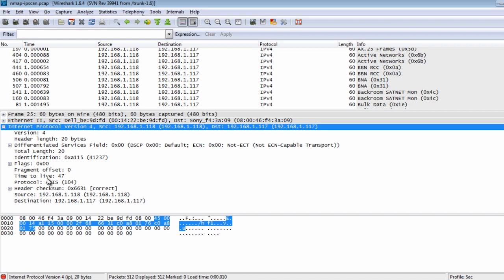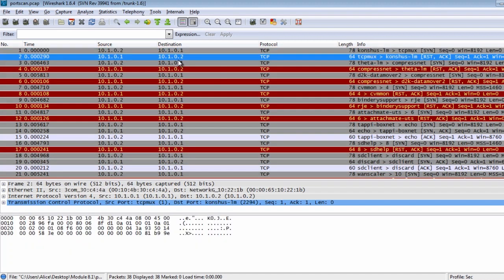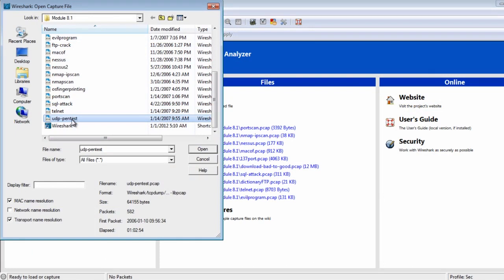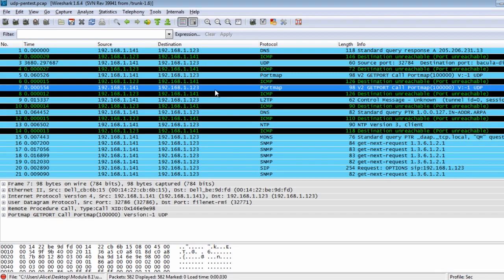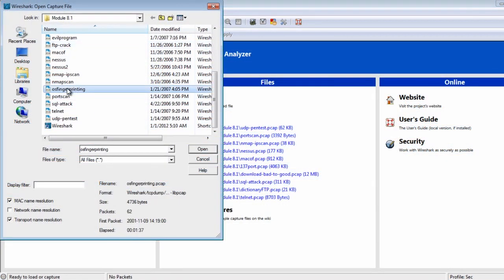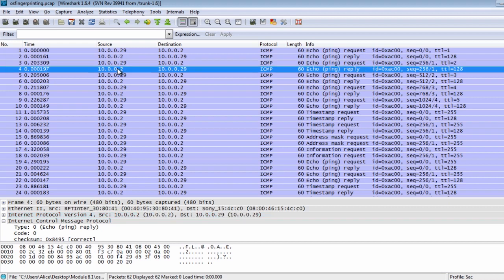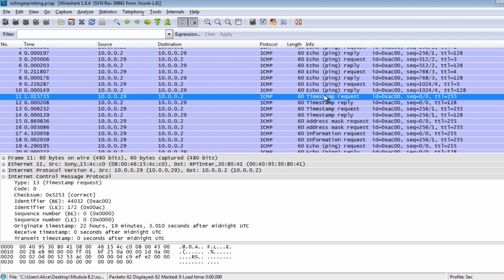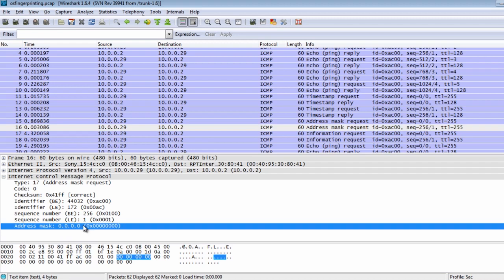10 Scanning computers | Computer Monk 🔴